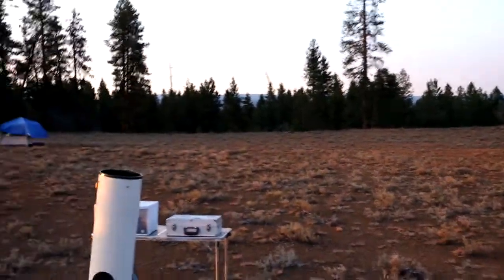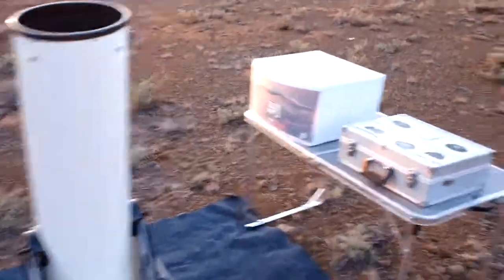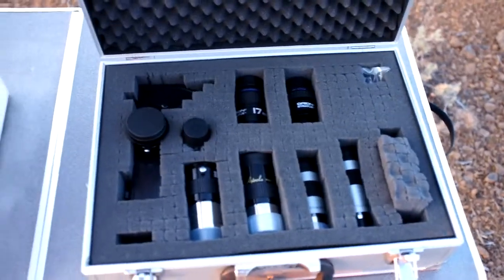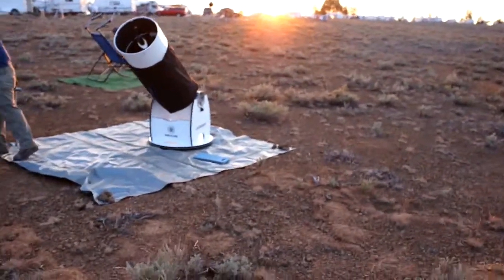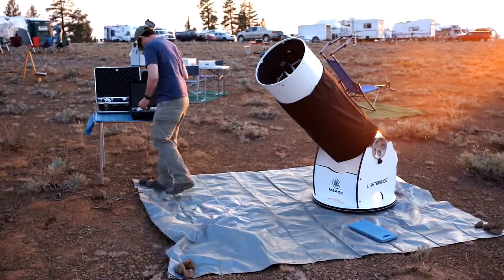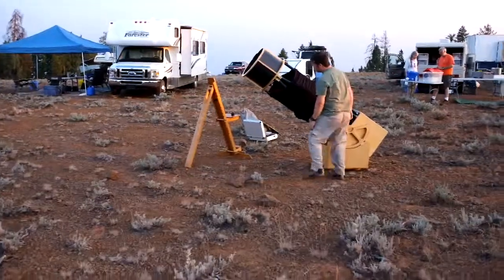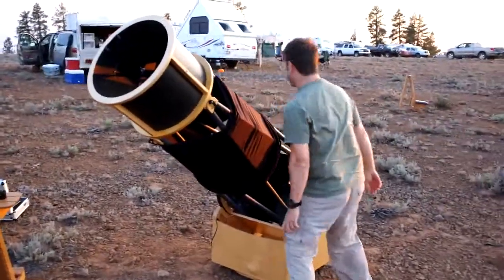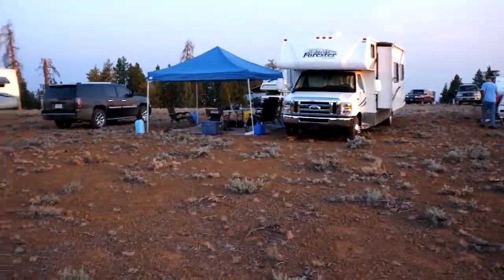Star Party 2013 - Part II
At the Oregon Star Party in the Ochoco National Forest.